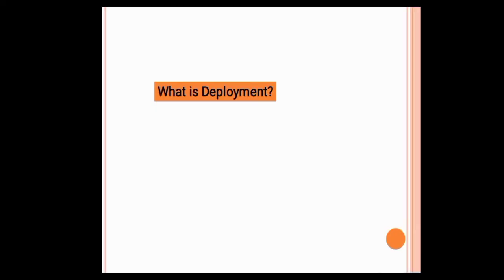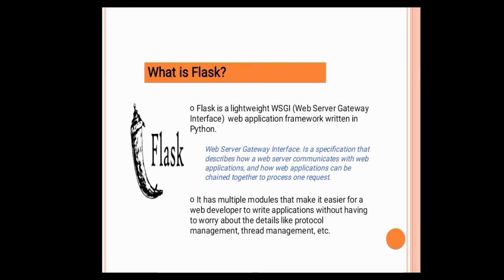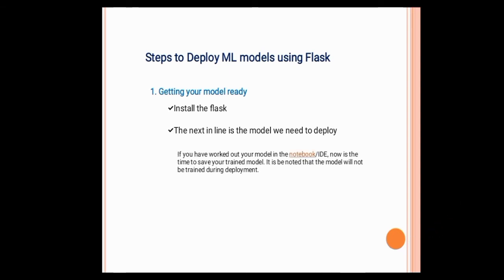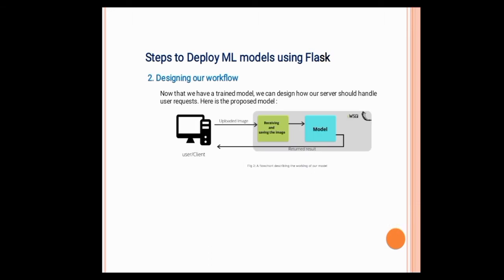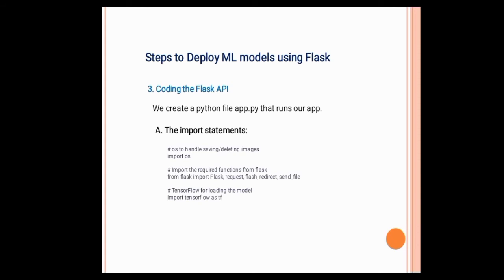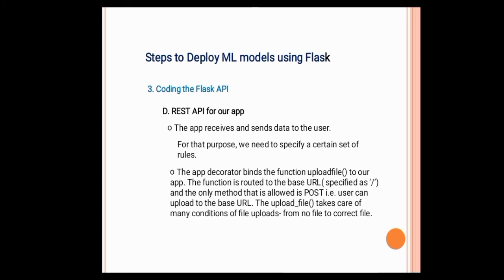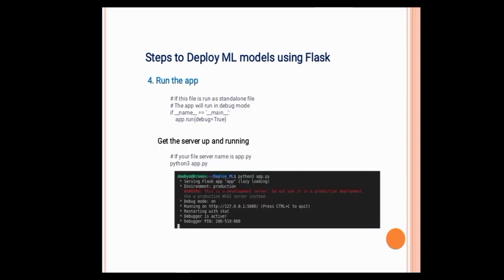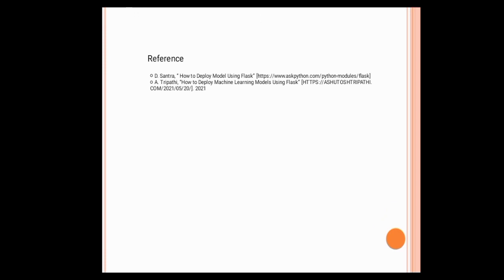Deploying Model Using Flask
Deploying machine learning model using flask